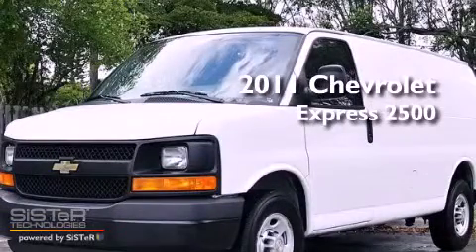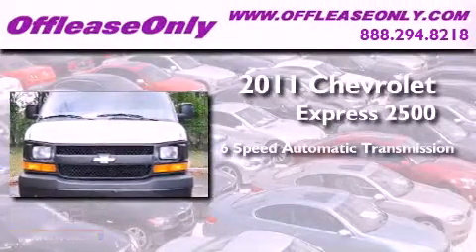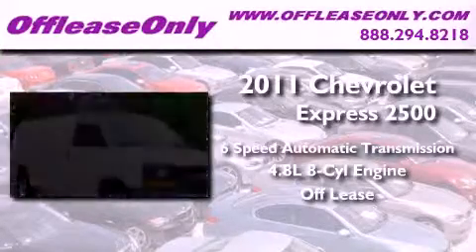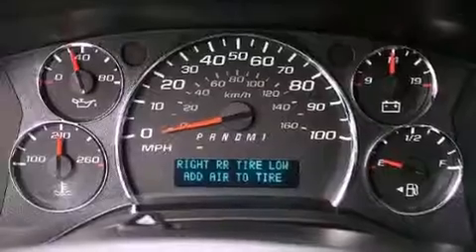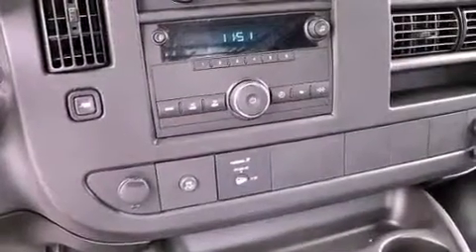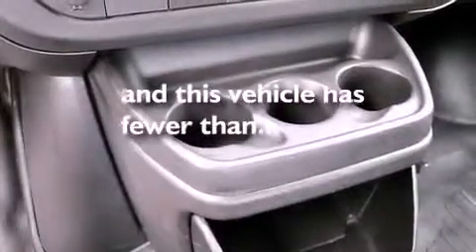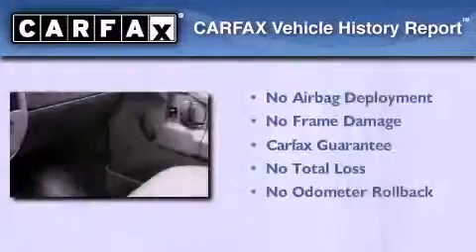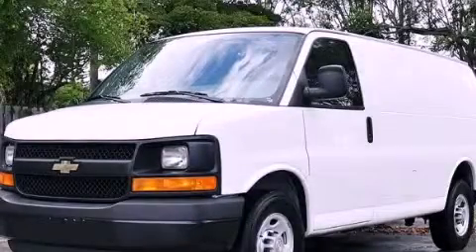2011 Chevrolet Express 2500 West Palm Beach FL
Year : 2011
 Make : Chevrolet
 Model : Express 2500
 Engine : Gas/Ethanol V8 4.8L/293
 Trans . : Automatic
 Exterior : Summit White
 Miles : 33,167
 Interior : Neutral
 Stock : 38180

 2011 Chevrolet Express 2500 Lake Worth FL